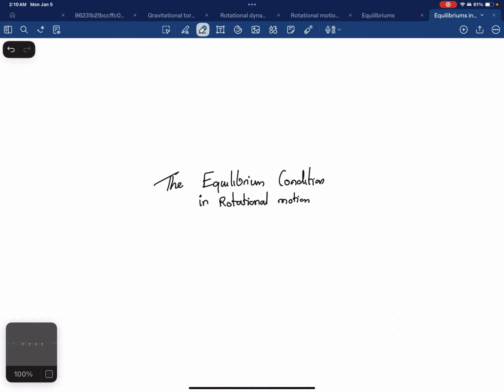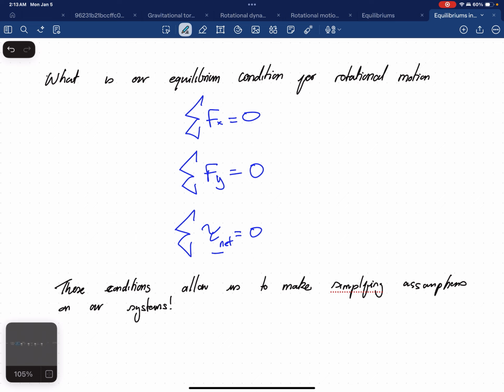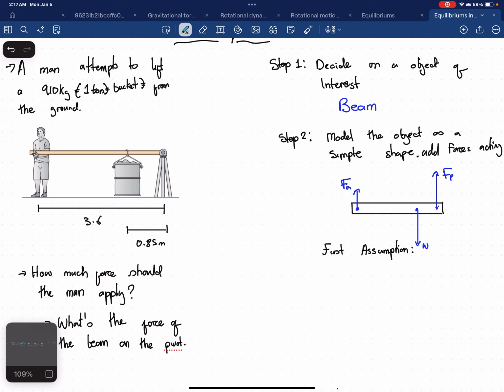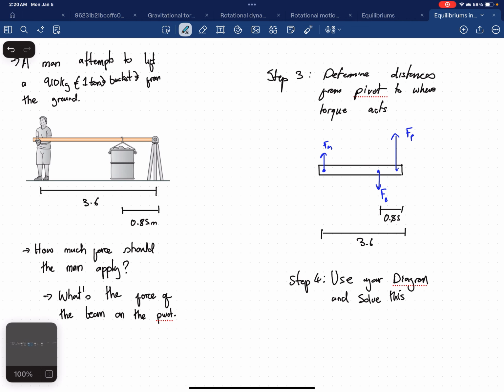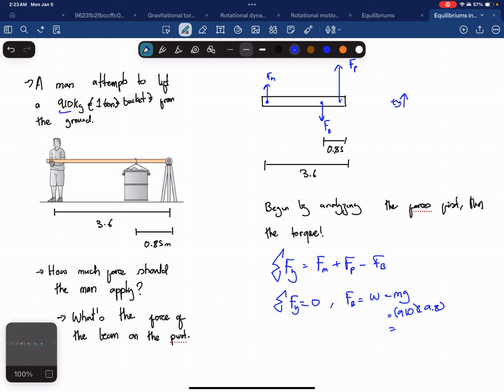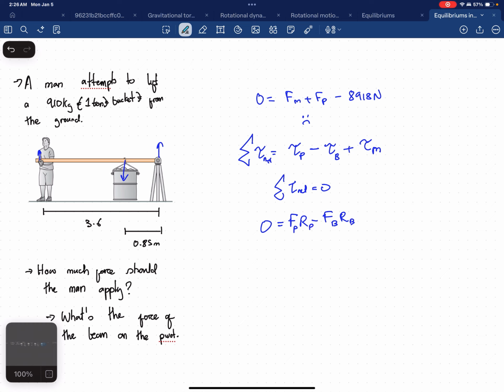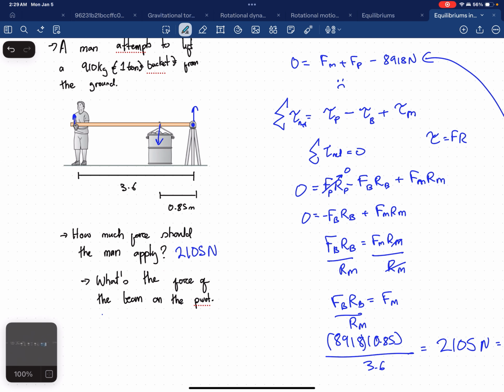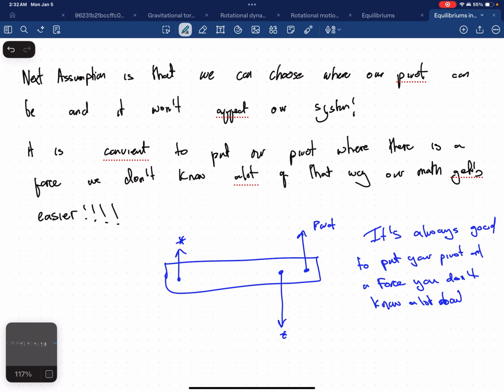The Equilibrium condition in rotational motion